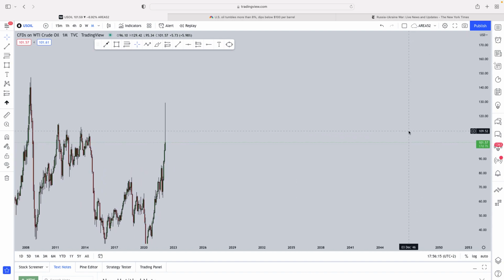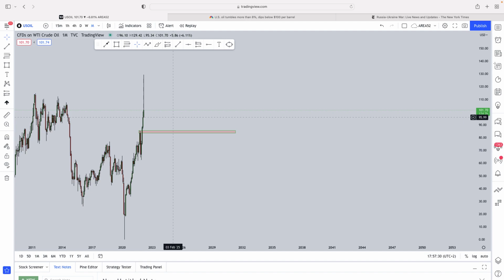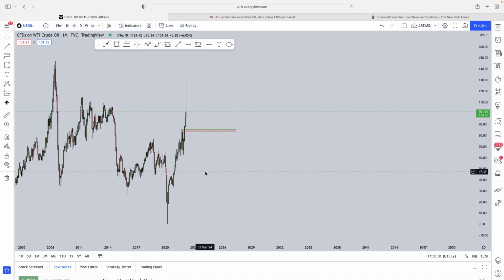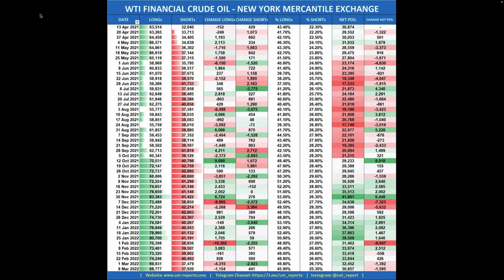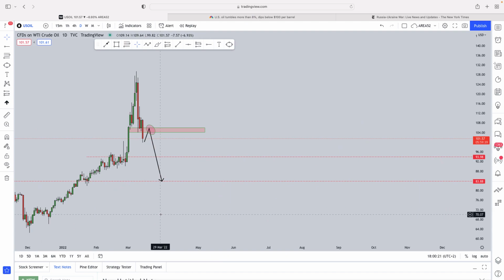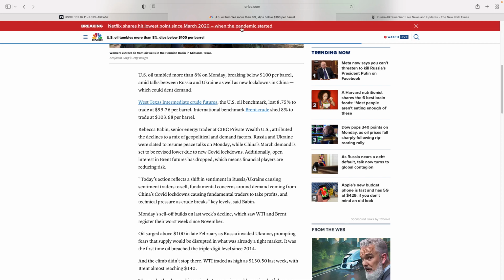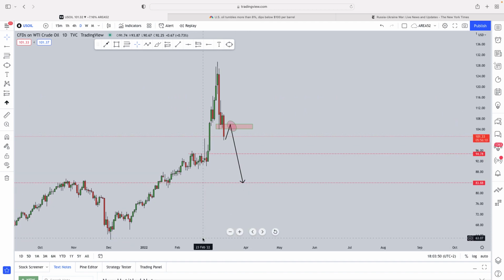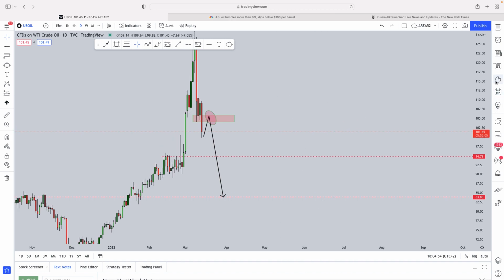HOW TO TRADE THE USOIL THIS WEEK.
FULL UPDATE ON THE USOIL